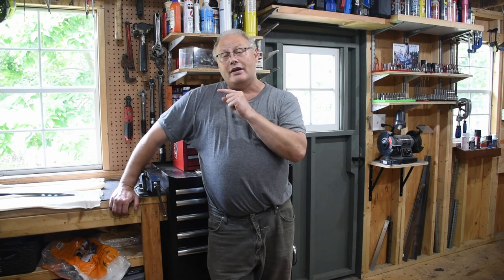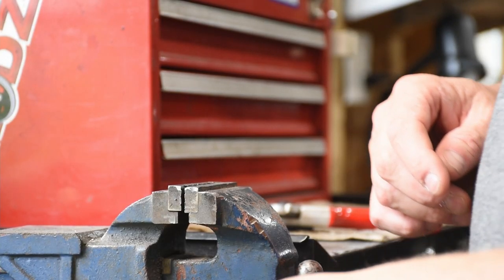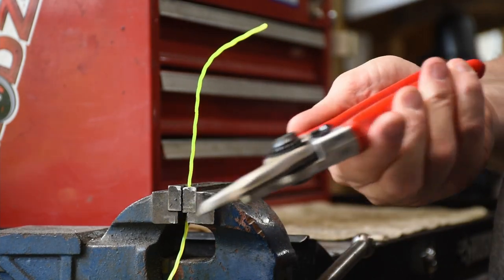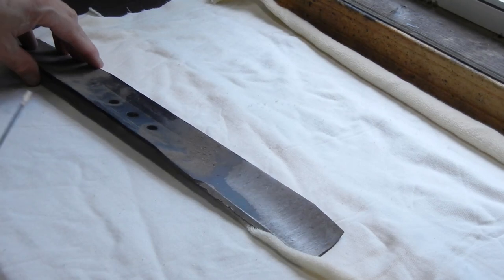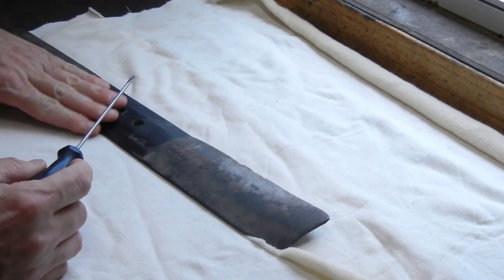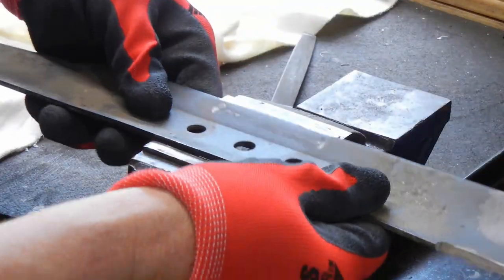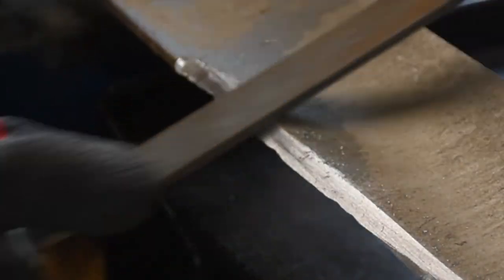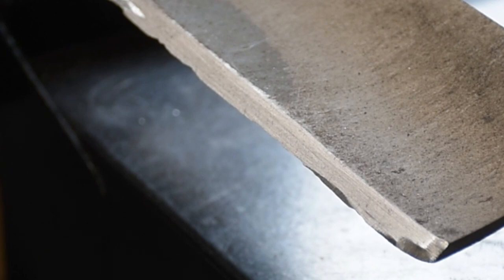How I sharpen a lawnmower blade easily.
How I sharpen a lawnmower blade

Dino’s Tinker Shed, S1-Ep14. How I sharpen a lawnmower blade
In this episode I show you how I sharpen a lawnmower blade. There are many ways to do this, but I find this method works well for me. Over the course of the video, I will talk about how a lawn mower blade “cuts” grass, how to dress a bench grinder stone, how to sharpen a blade on a bench grinder as well as fine tune and balance it with a file and a screwdriver.

TIME CODE CHAPTERS:
00:00- Cold opening
01:08- Intro
01:28- Overview of lawnmowers
03:14- How a lawnmower blade cuts
05:30- Anatomy of a lawnmower blade
07:53- Dressing a bench grinder stone
09:38- Sharpening the blade
10:29- Draw filing and tuning a blade
11:38- Balancing
13:28- Review